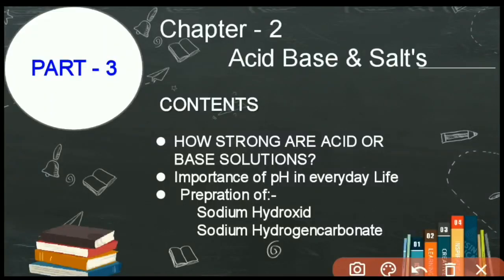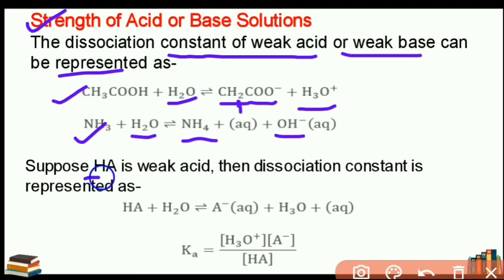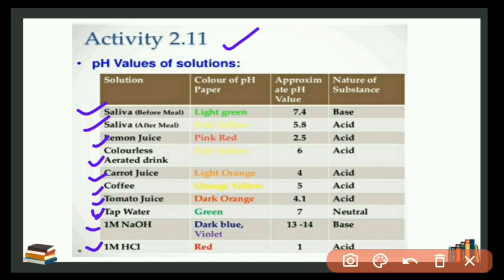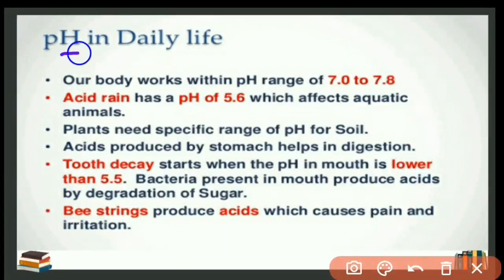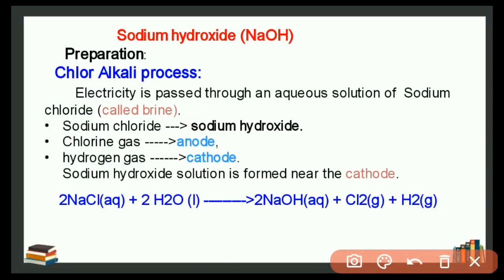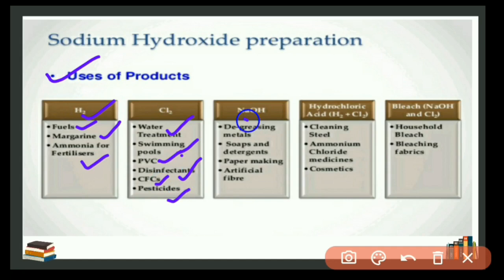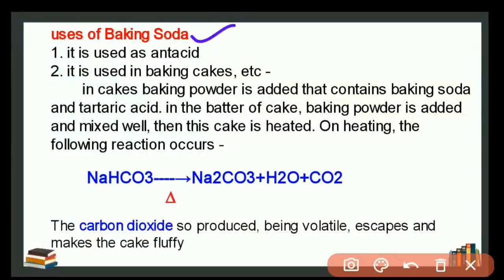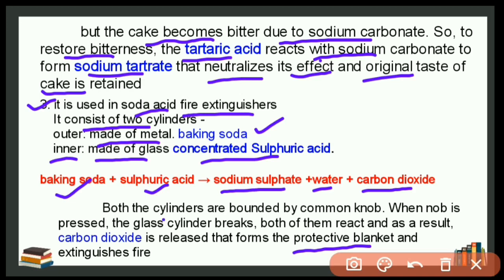July 10, 2020